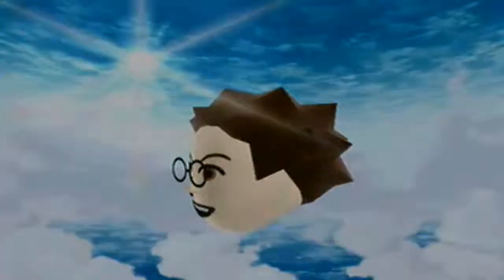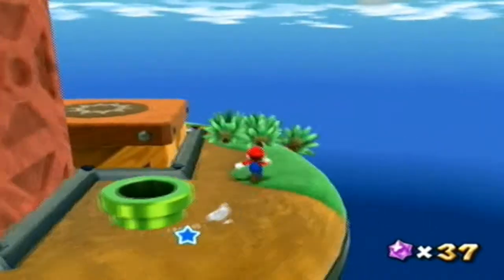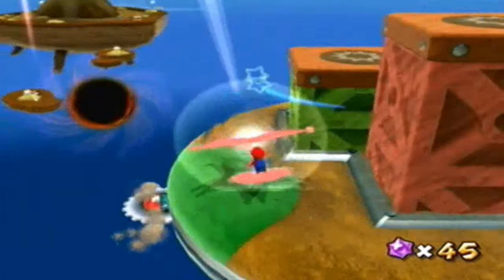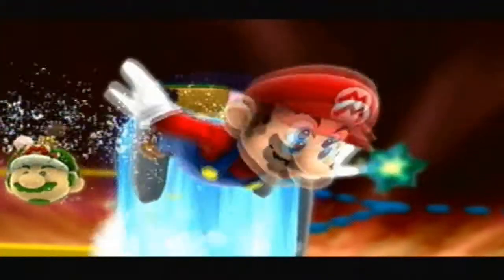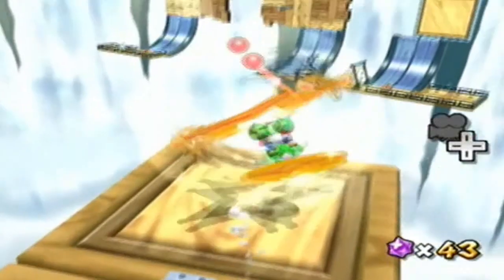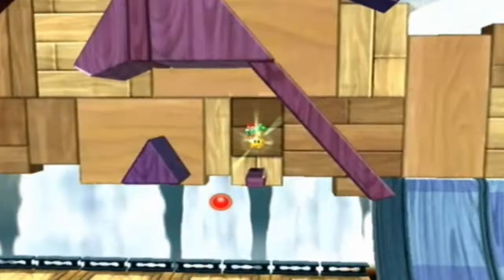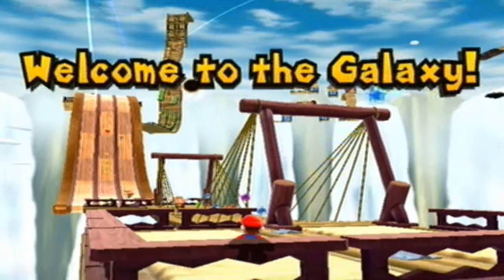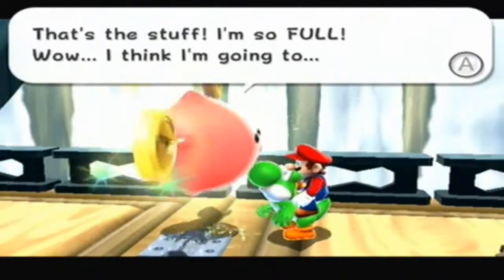Super Mario Galaxy 2 - Episode 8 - Hightail Falls Galaxy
Hot Stepping Dash Pepper with none other than mario's horse who is a dinosaur, YOSHI!